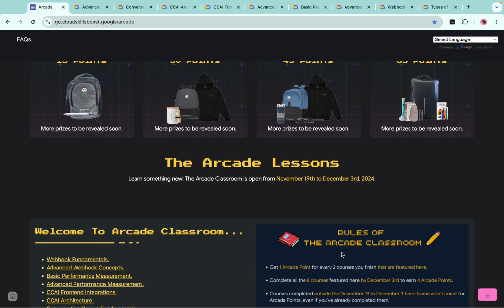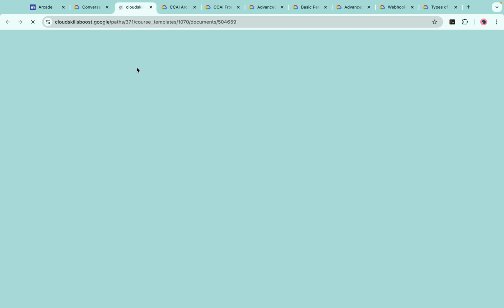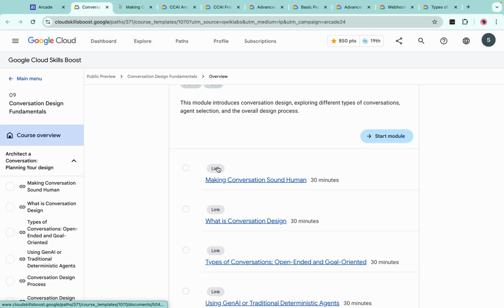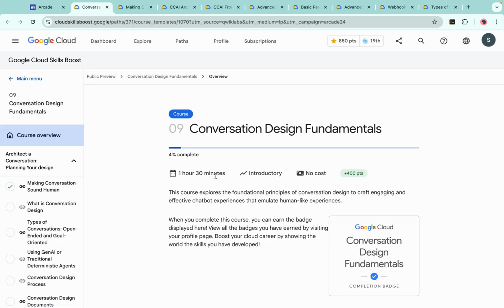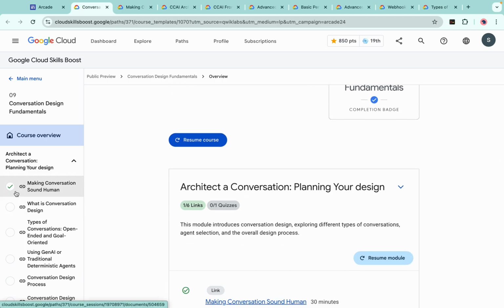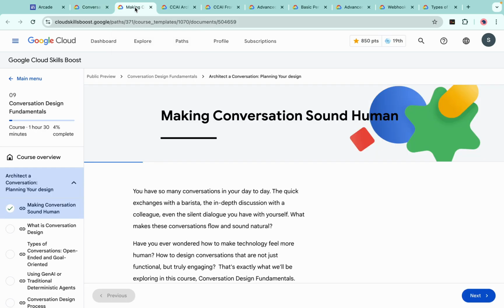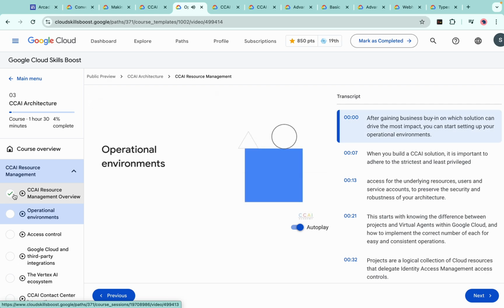🎮 Game On! The Arcade Lessons Have Begun! 🚀